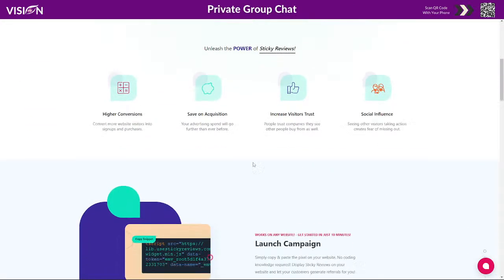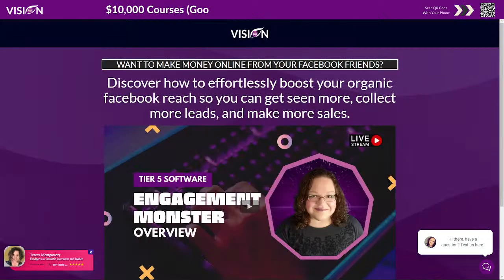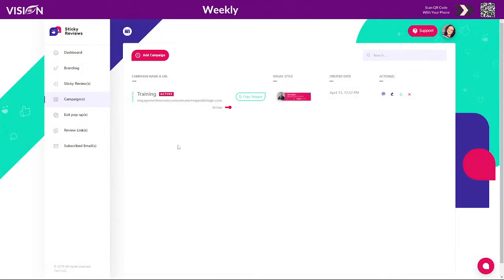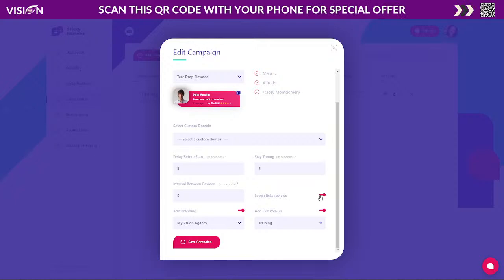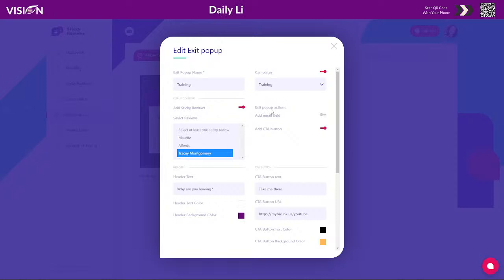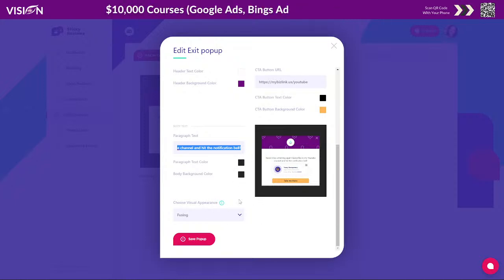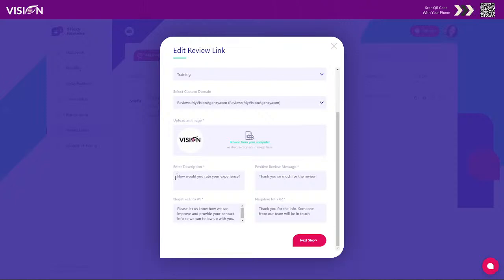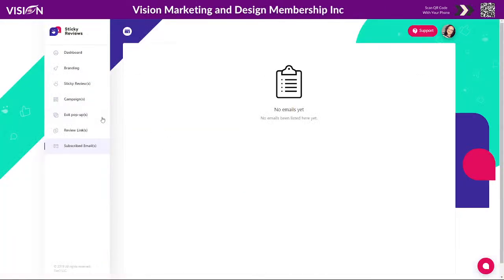Sticky Reviews Overview